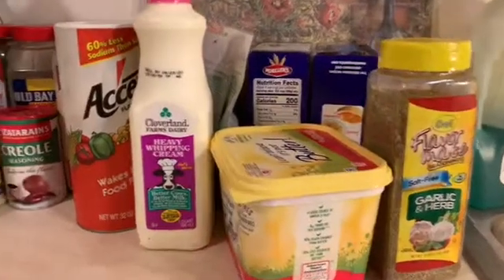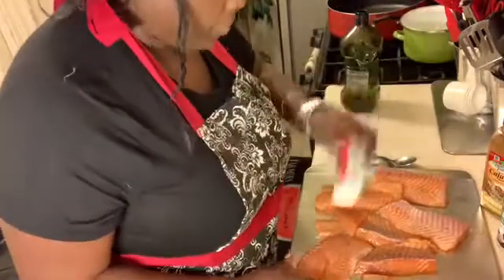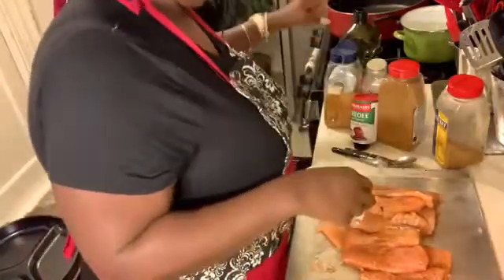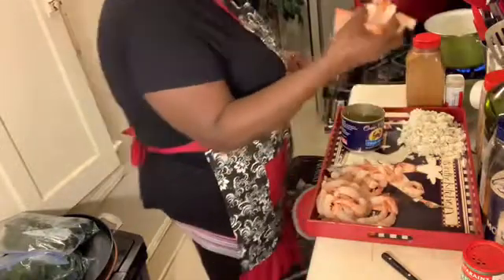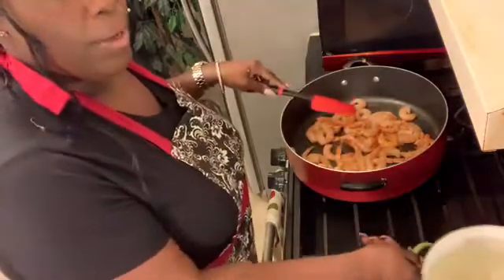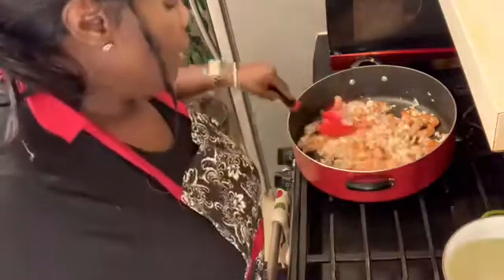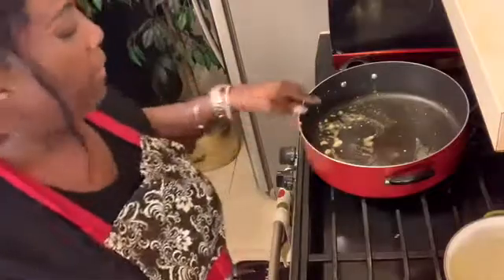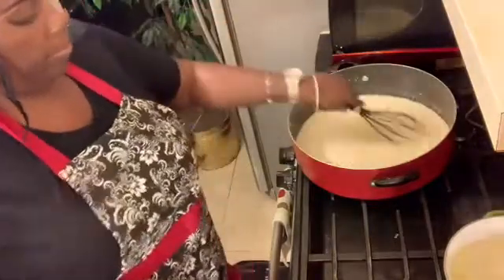SEAFOOD CAJUN PASTA with salmon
Hello smacker squad today we will be making a delicious creamy Alfredo with spinach and salmon!